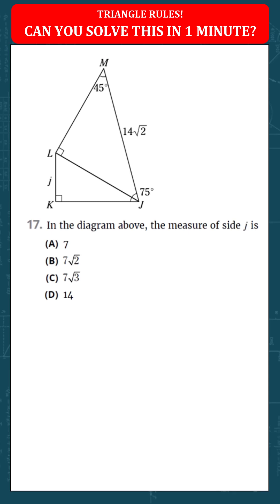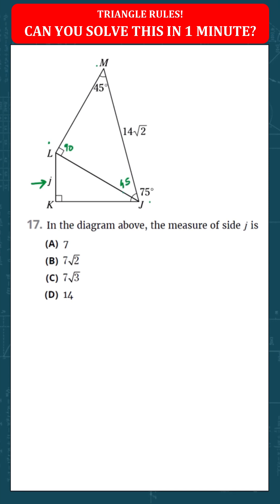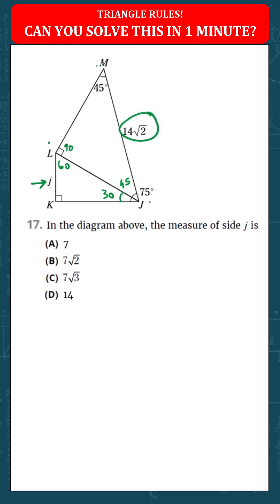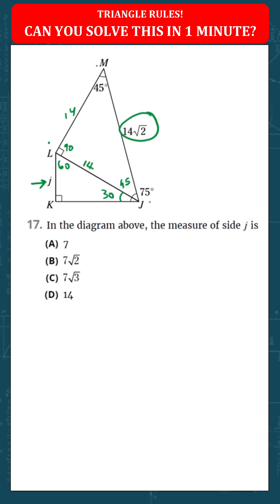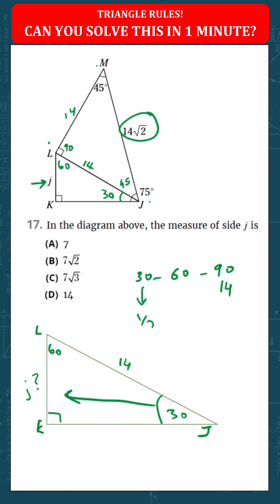Can you solve this in 1 minute? Triangle Rules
frida daniel
math made easy
sat math 2023 prep
math tricks
olympiad mathematics
algebra
trigonometry
precalculus